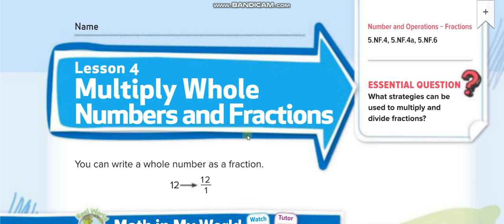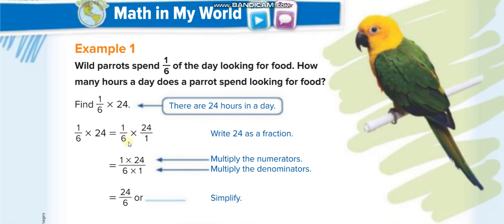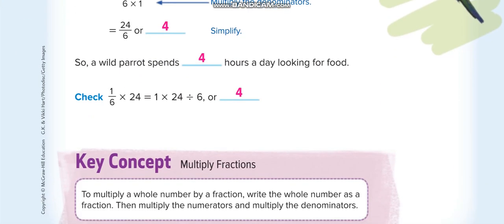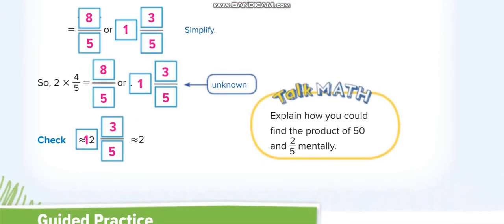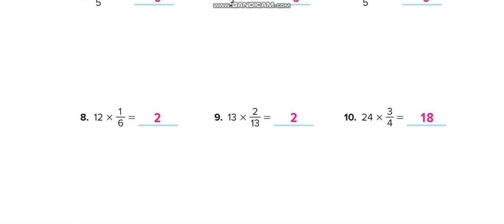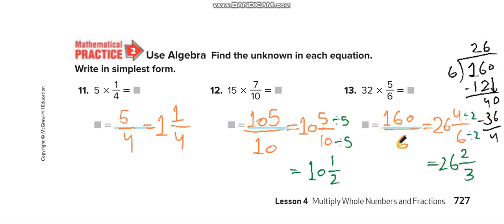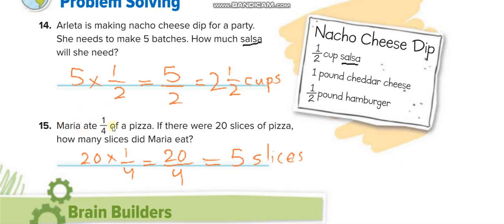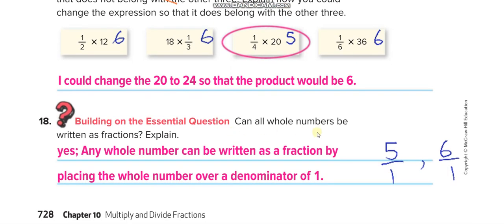Grade 5 Chapter 10 Lesson 4 Multiply Whole Numbers and Fractions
Multiply Whole Numbers and Fractions